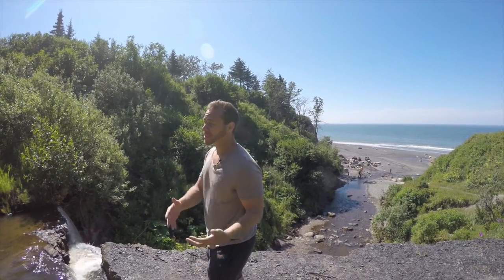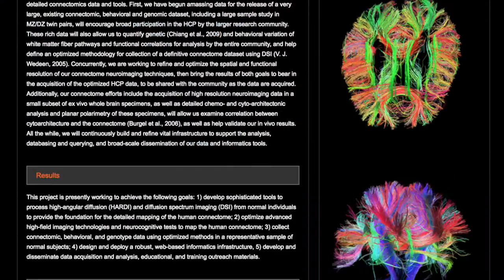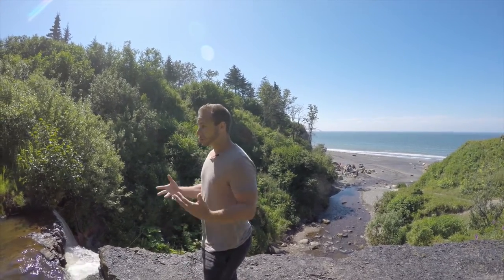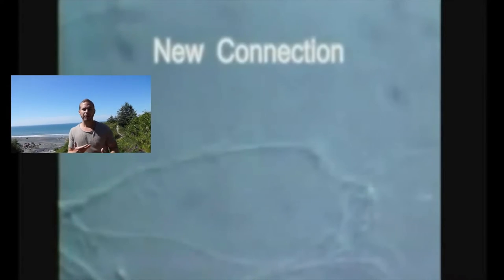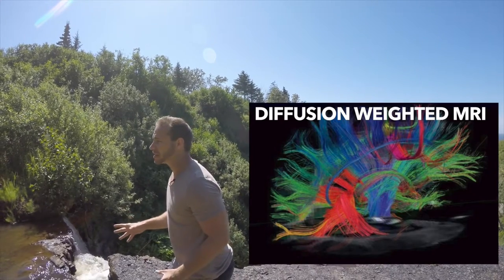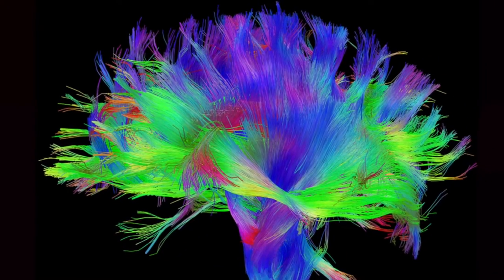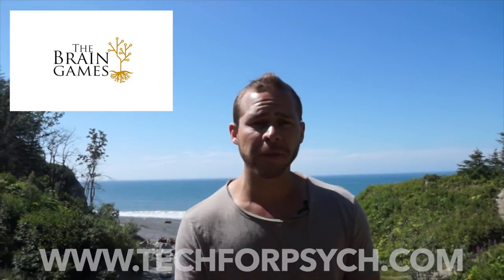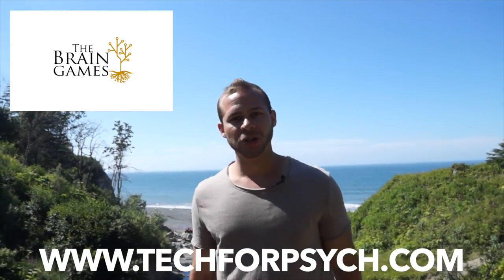Human Connectome Project- Scientists identify your brain with 99% accuracy and predict your skills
The Human Connectome Project just had a press release. The group has done some amazing things already... they can identify an individual with 99% accuracy with their connectome and even make predictions about their cognitive abilities. for more!